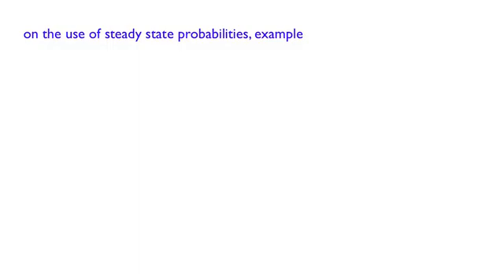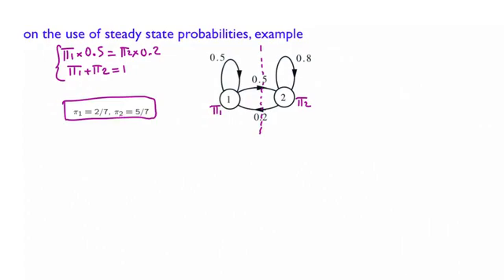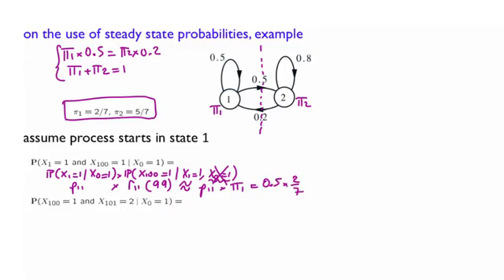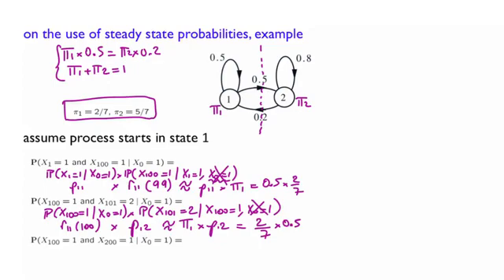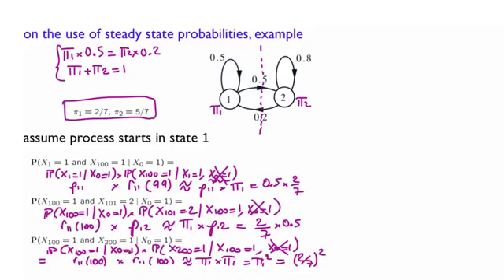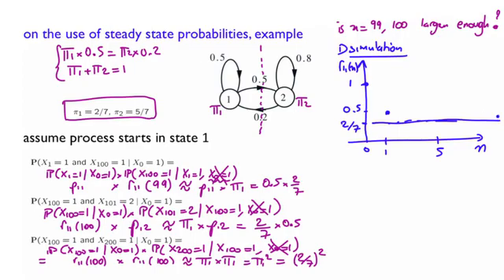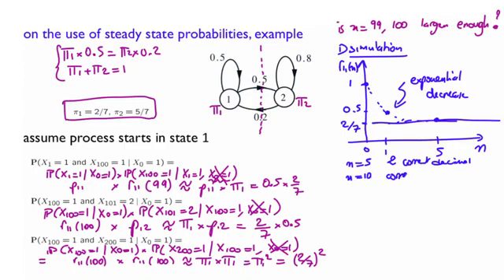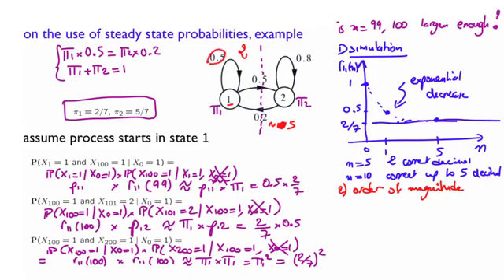Introduction to Probability Course Lesson 237